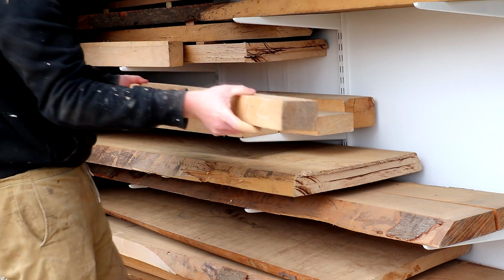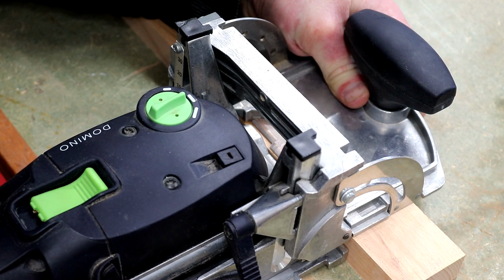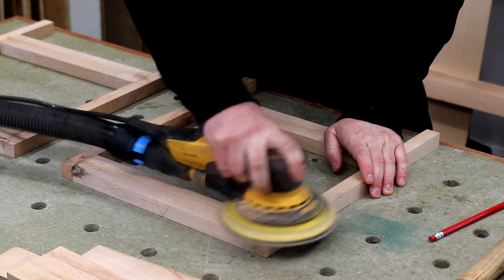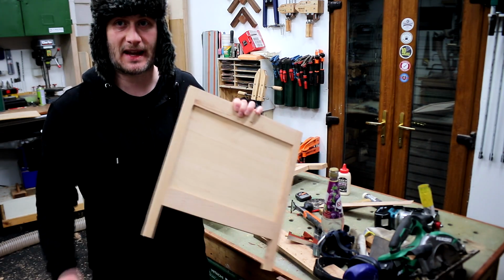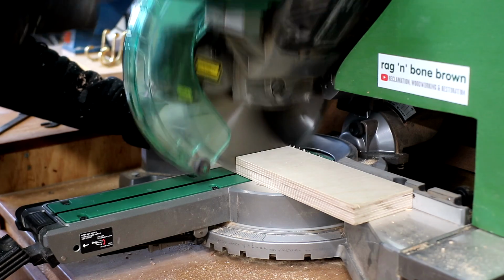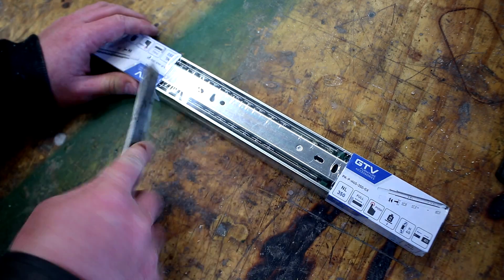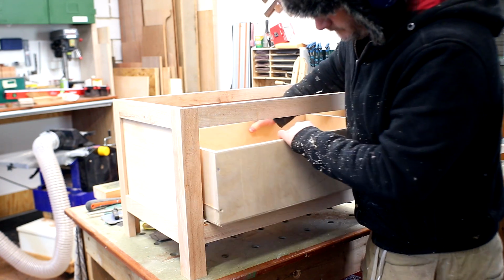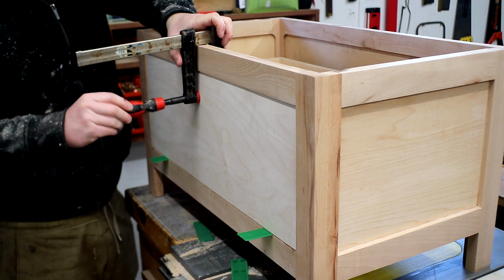Coffee Table With Hidden Drawer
In this video I begin making a panelled design coffee table with a hidden secret drawer using beech and birch for my mum and dad as a gift.  I needed to match some existing furniture in their living room for this project, and the finishing will be covered in part 2 of the video.

Drawer Runners